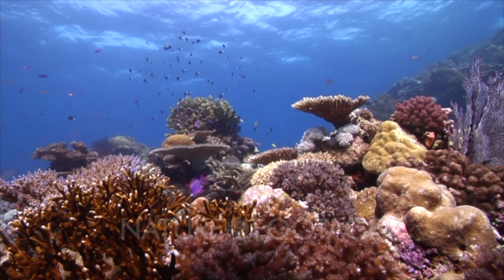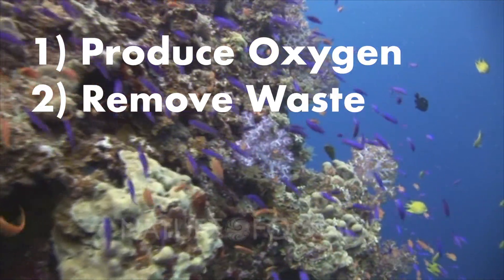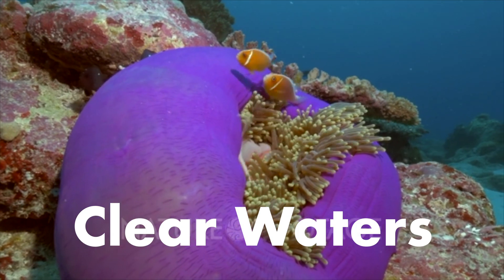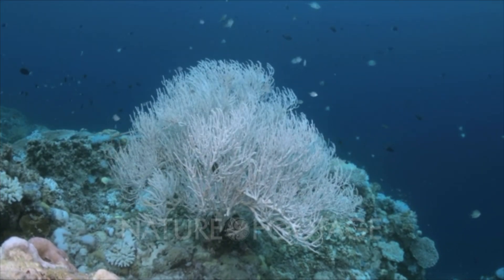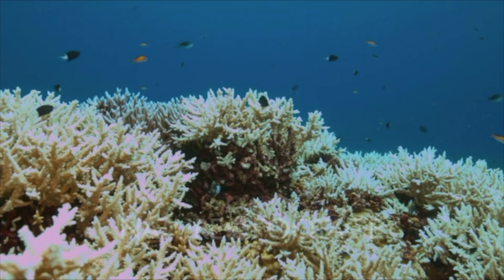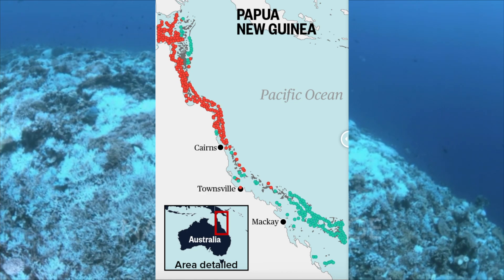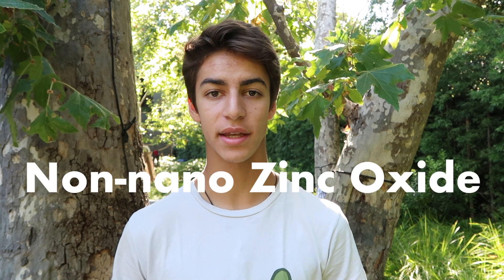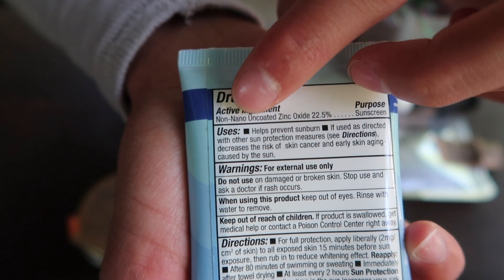Your Sunscreen Could Be Destroying Coral Reefs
Some sunscreens are harming the worlds' coral reefs. Check out this video to learn more about how important coral reefs are for our planet and to find out what you can do to help save them.

Song: Headspace (Time Is On Our Side) by GRiZ

Sources:
New York Times | Most Sunscreens Can Harm Coral Reefs. What Should Travelers Do?

National Ocean Service | In What Types of Water Do Corals Live?

NOAA Coral Reef Conservation Program | From Coral Bleaching to Signs of Recovery in Hawaii

NBC News | Scope of Great Barrier Reef's Massive Coral Bleaching Alarms Scientists

Hawaii | Your Reef Safe Sunscreen Guide - 15 Sunscreens That Are Reef Safe